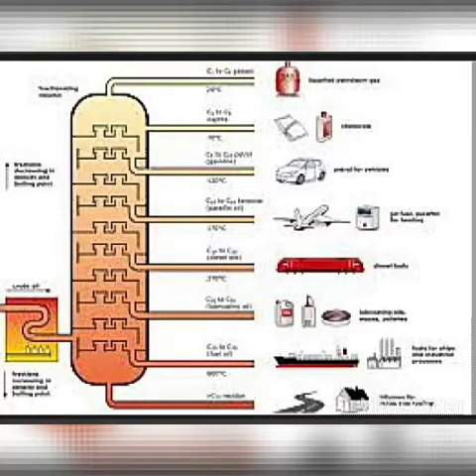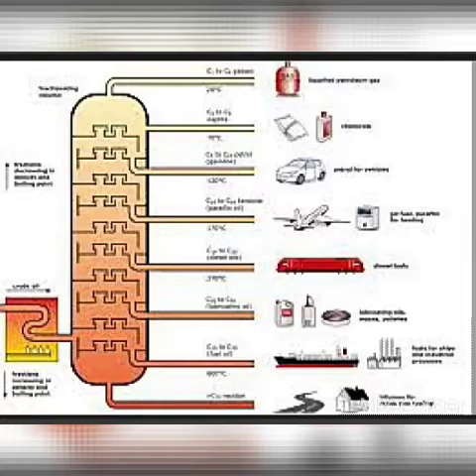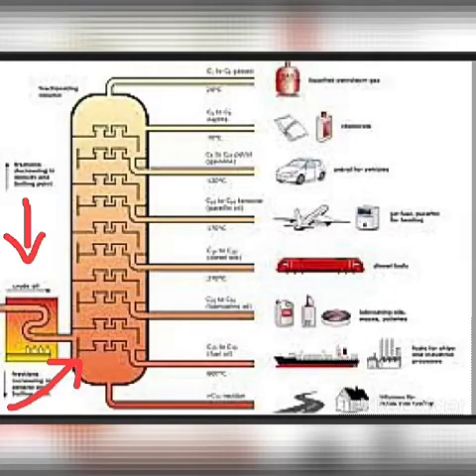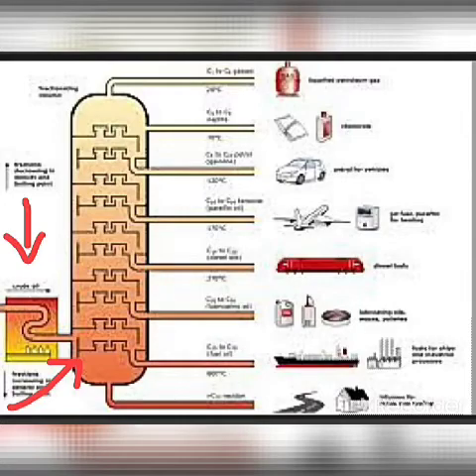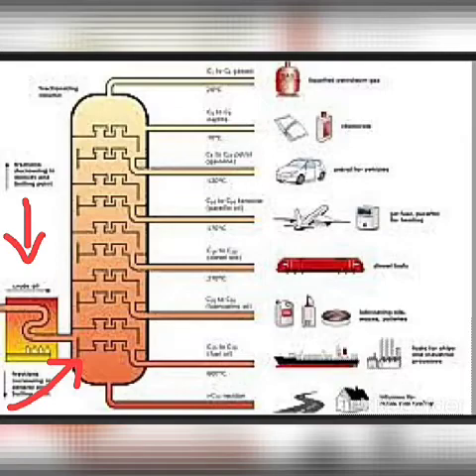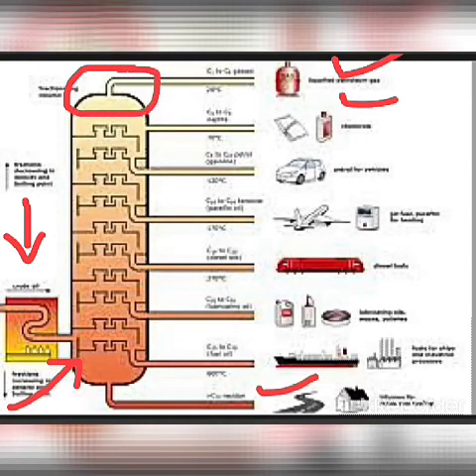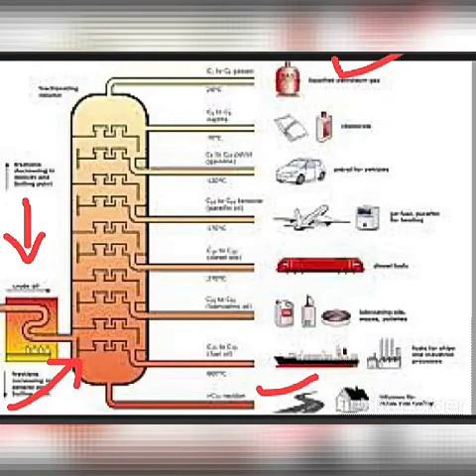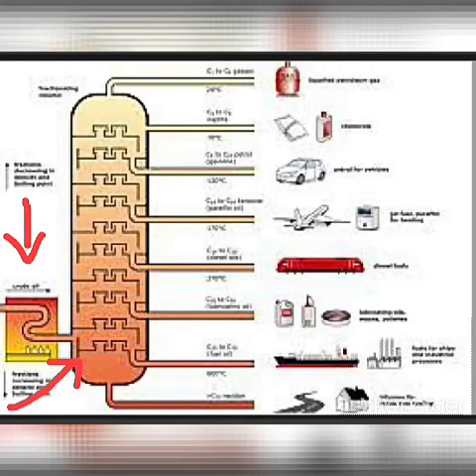Coal & Petroleum ( part 8) Refining process explained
What is Refining ? What is fractional distillation ?